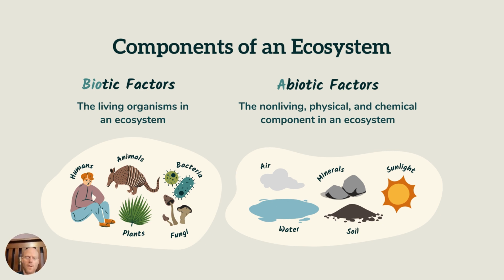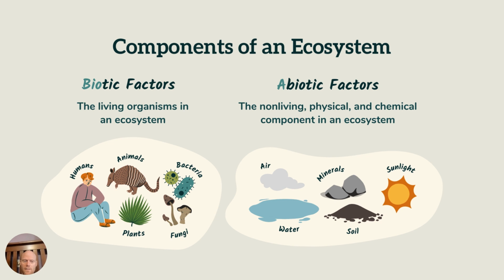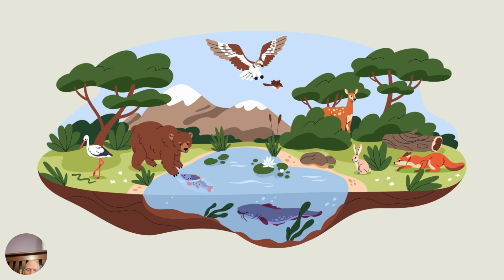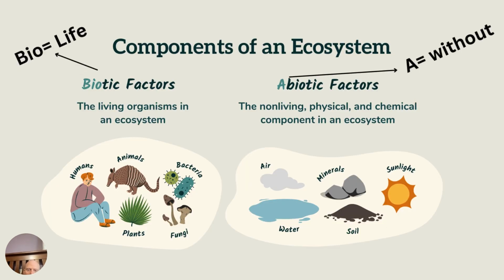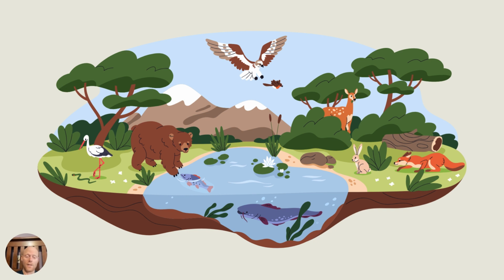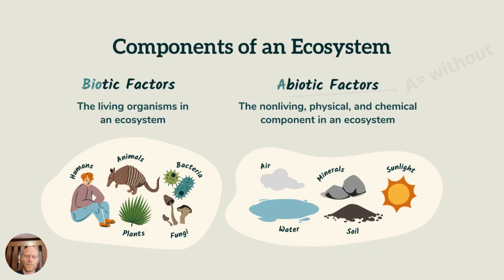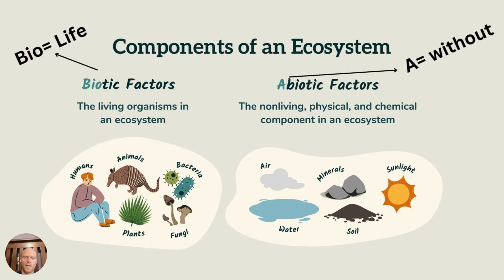Biotic vs abiotic factors